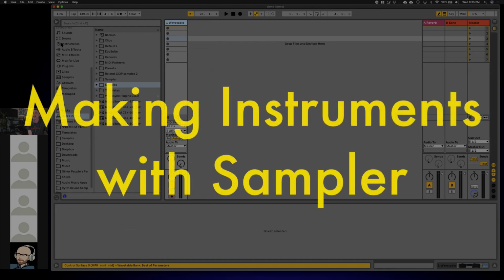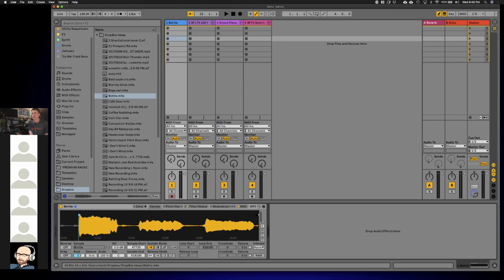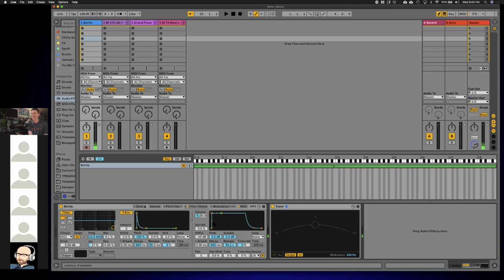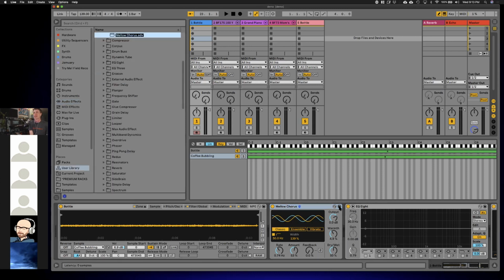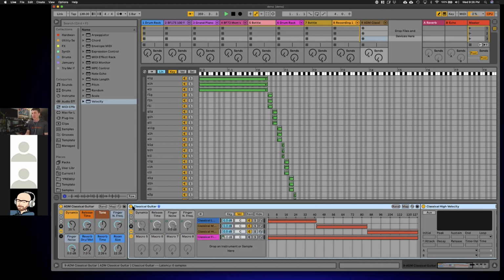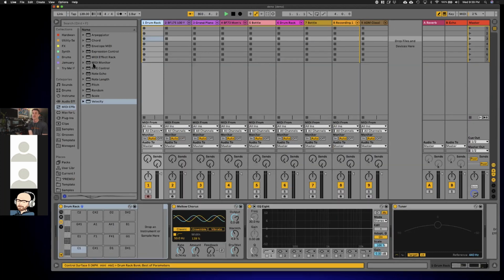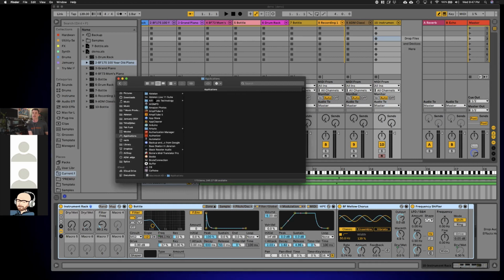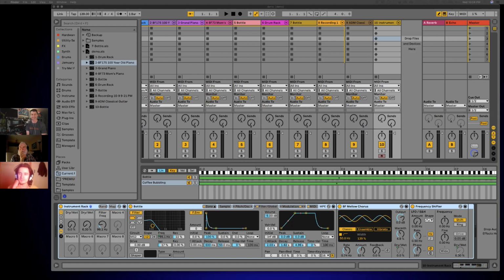Making Instruments with Sampler - Music Production Live Class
This is a Music Production Club Live Class. In this episode we discuss Ableton's Sampler and how you can build your own custom instruments with it.

As an example, I demonstrate with my Classical Guitar instrument, which contains complex layers of Samplers to achieve a realistic guitar sound. This instrument is now free to members of the Music Production Club!